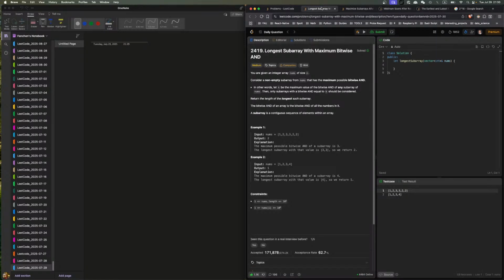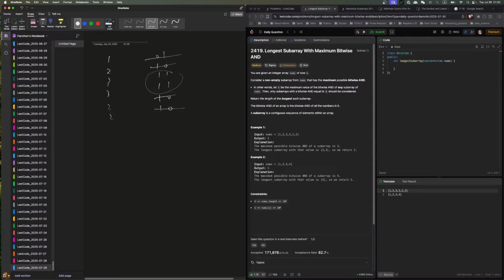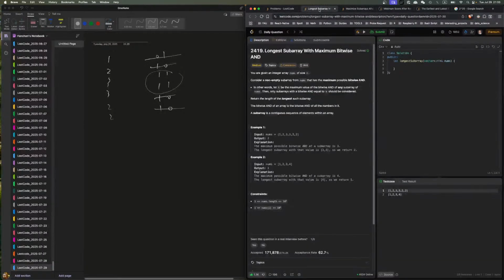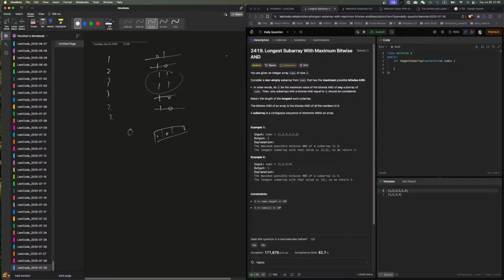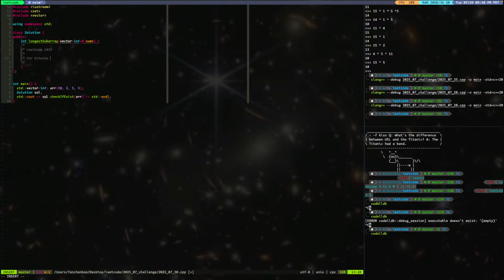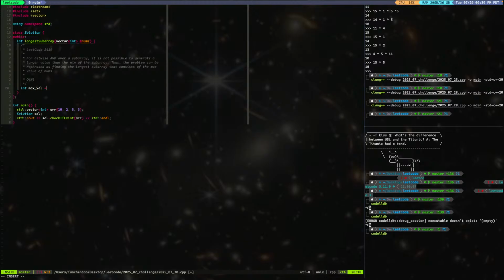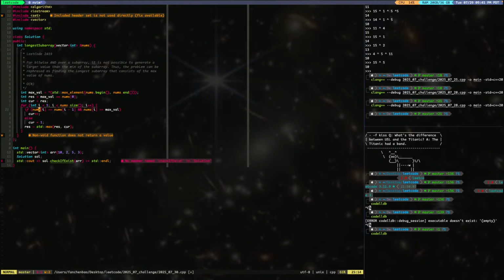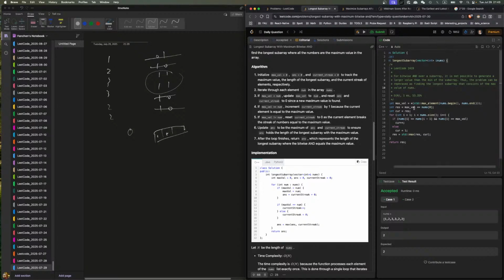2025-07-30 LeetCode 2419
Es bastante fácil hoy.